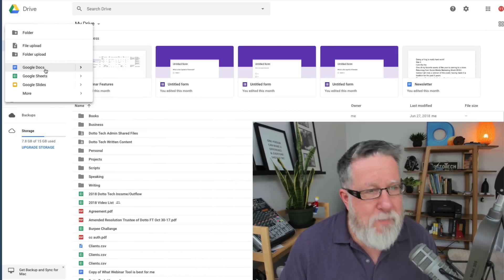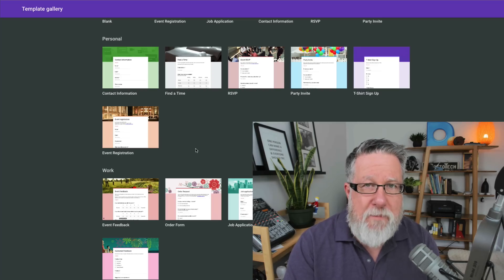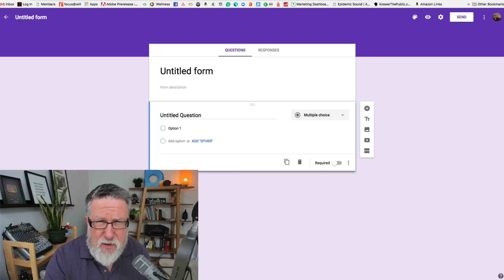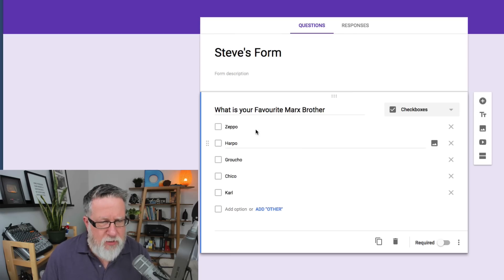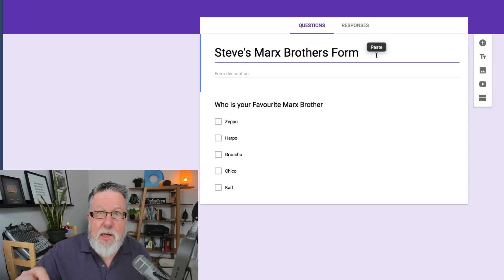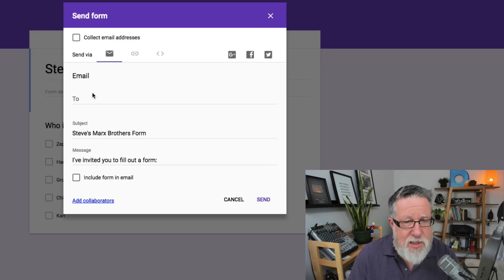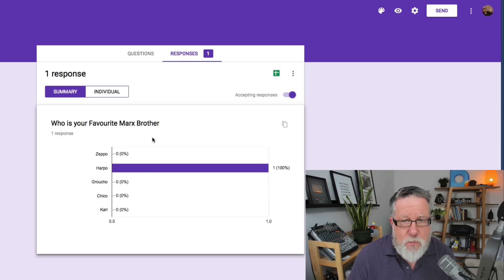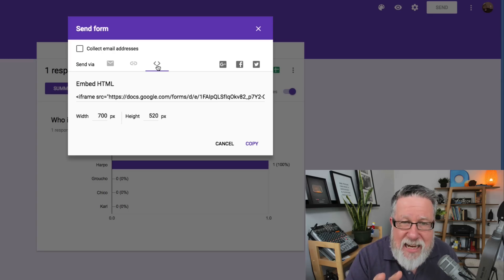Google Forms-- The Best Free Forms Software?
Looking for a great form tool? The Google Suite has you covered. You can use Google Forms, another one of Google's free tools, to create gorgeous online forms and collect data.

With Google Forms, you can do a lot of the exact same things as paid tools, but for free! Discover what this marvelous tool can do for you.

In this video:

- 0:49 Google Forms Demo